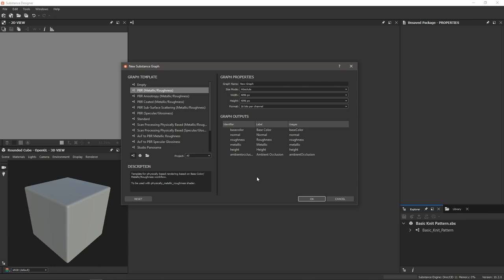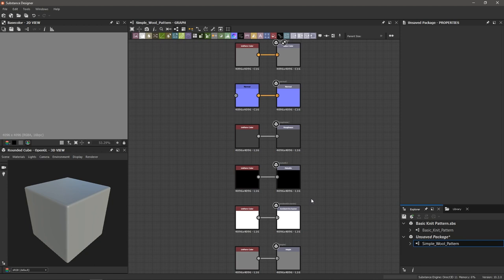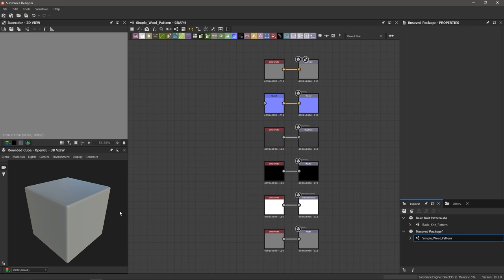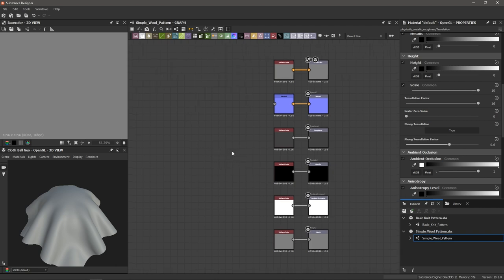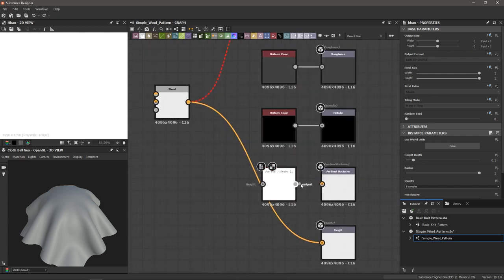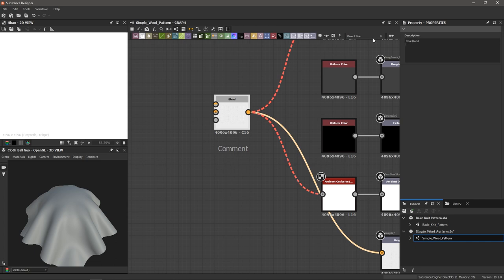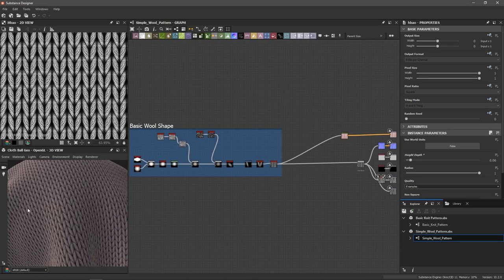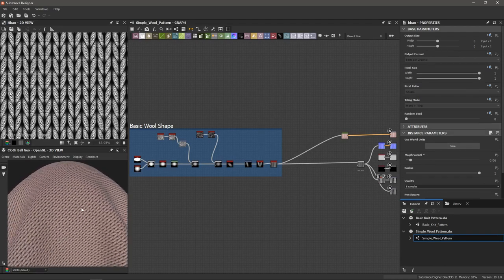High Quality Wool Fabric Textures in Substance Designer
Want to create realistic wool fabric textures in Substance Designer? In this video we're going to build one from scratch node by node. This is all part of an exciting new premium training series where we create multiple wool textures and understand the fundamentals needed to create realistic cloth patterns.

Substance Designer